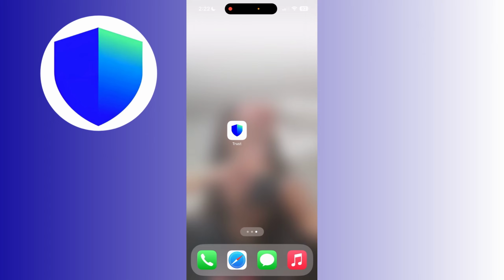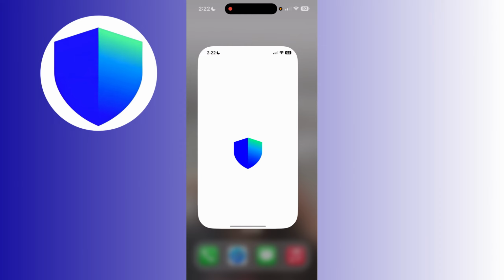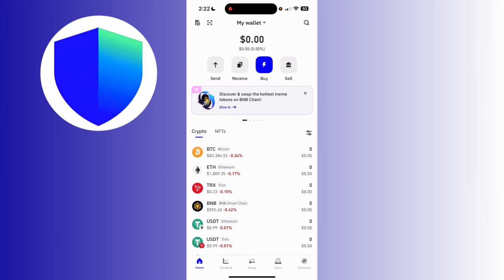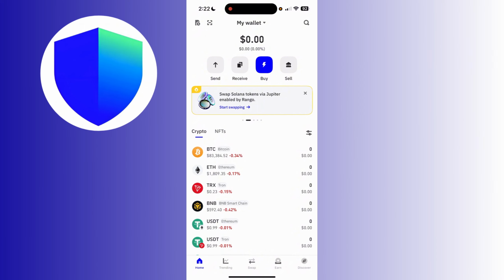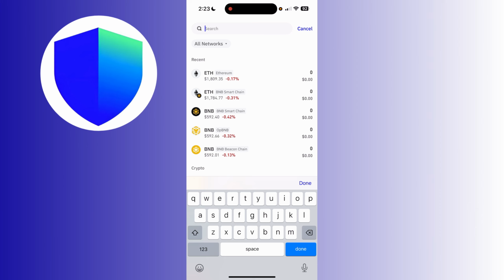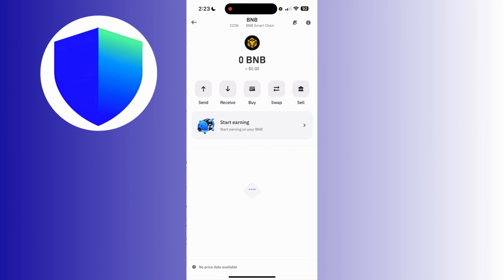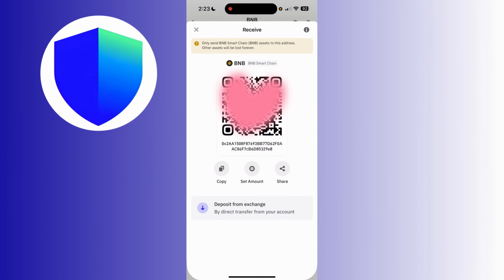How to Find Binance Smart Chain Address on Trust Wallet | Get BSC Address in Trust Wallet (EASILY)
In this quick and easy tutorial, I’ll show you how to get your Binance Smart Chain (BSC) address on Trust Wallet in just a few taps. Whether you're looking to receive BNB or BEP20 tokens, this step-by-step guide walks you through how to locate and copy your BSC wallet address safely inside Trust Wallet. Perfect for beginners sending or receiving crypto on the Binance Smart Chain.